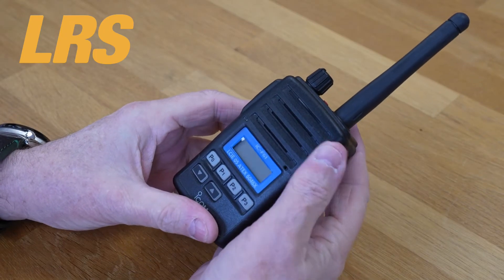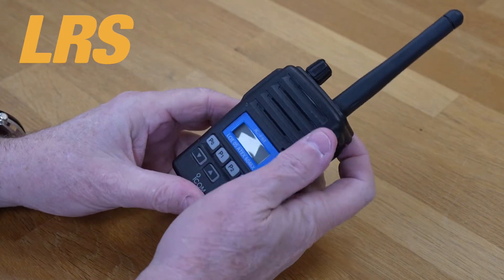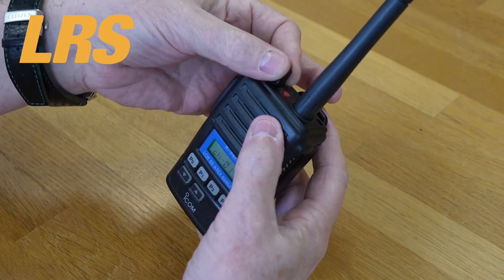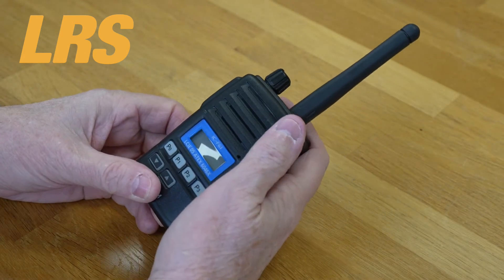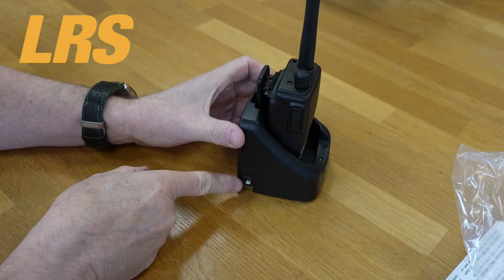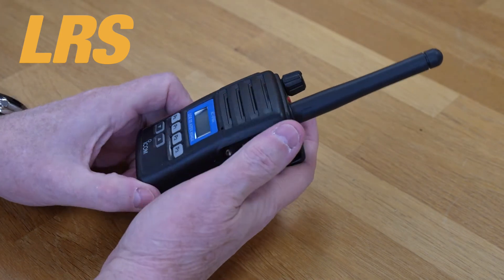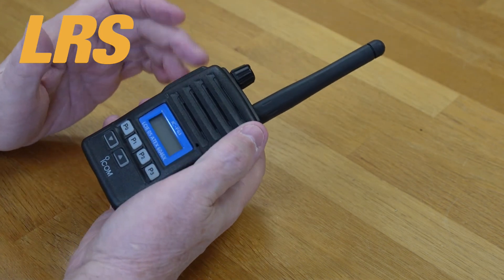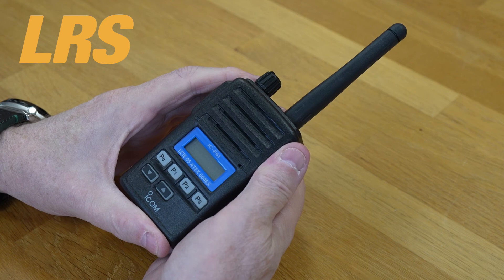ICOM IC-F61 ATEX Radio Review | Features and Benefits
ICOM IC-F61 ATEX two way radio reviewed hands on and close up and shows many features and benefits of this handheld ATEX wireless radio.

A truly rugged wireless radio capable of being operated in harsh conditions supplied by ICOM a world leader in communications equipment.

LRS UK Long Range Systems has been supplying this brand for many years. We have expert experience so speak with one of our staff on 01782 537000 and remember that as well as sales we also service and repair all equipment.